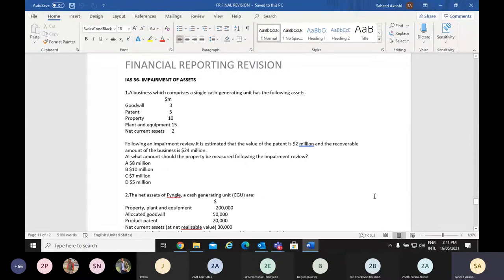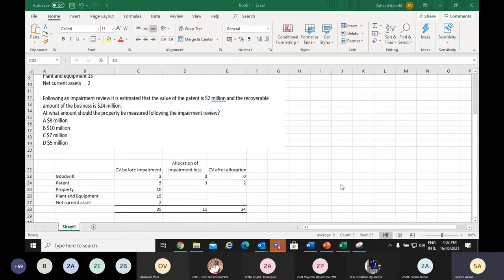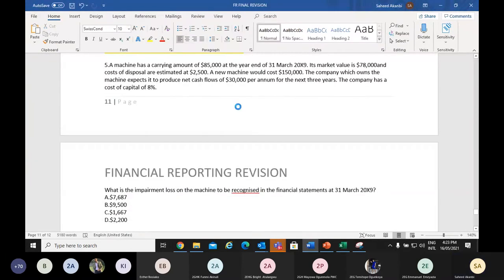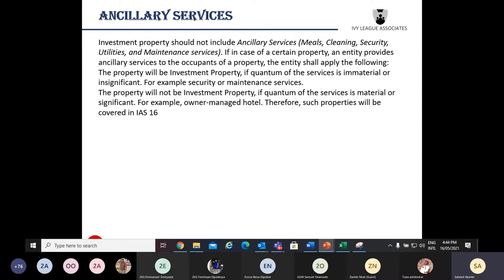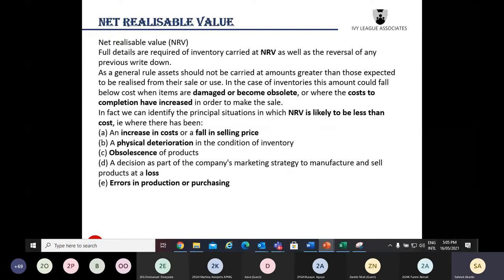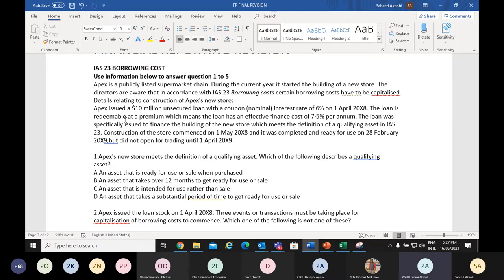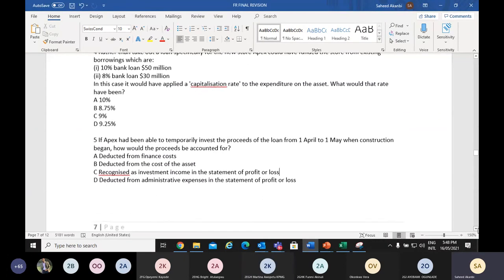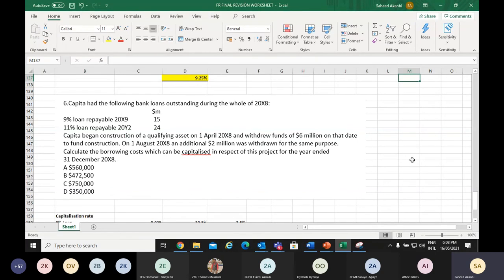IVY LEAGUE FR FREE REVISION CLASS PART C